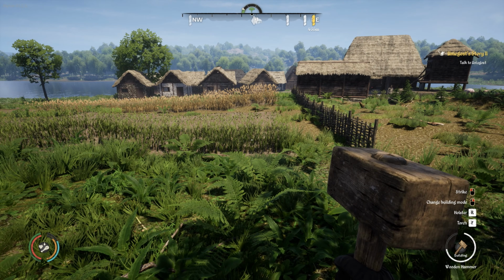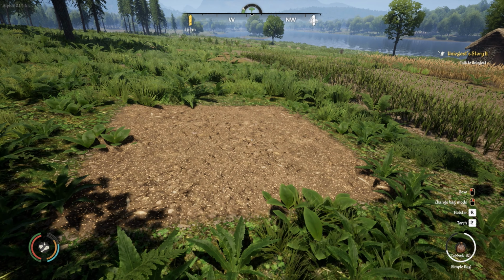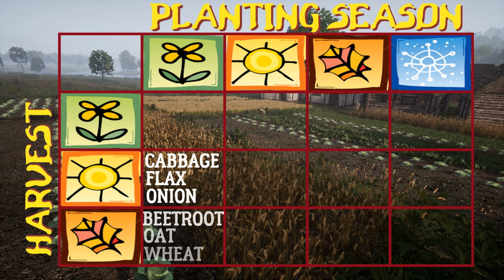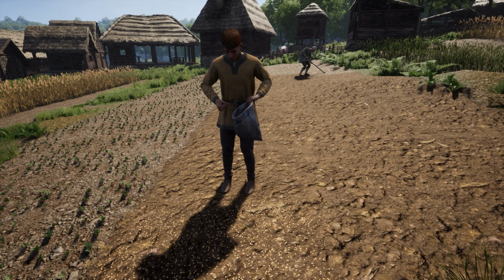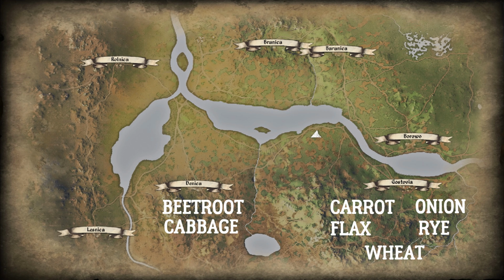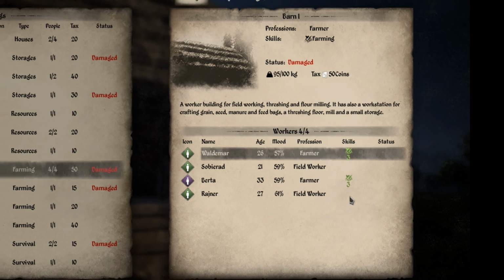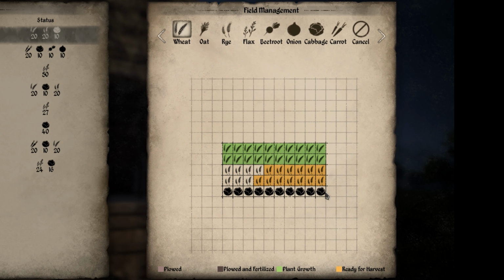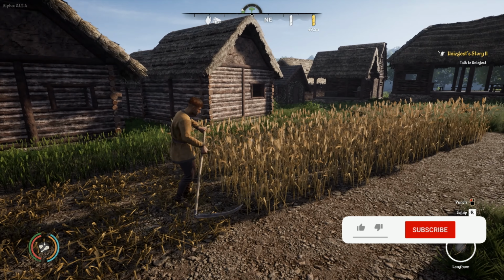Medieval Dynasty | How to FARM🌾| Guide to Farming, Fields, Seeds, Manure, Barn, Tips & Tricks👨‍🌾 !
In this Medieval Dynasty farming guide video, I will show you how to farm from fields, through seed vendors and seasons, up to the barn and automated NPCs tips and tricks 🌾👨‍🌾 !
✔️00:00 Introduction
✔️ 01:30 How to Make a Field ?
✔️ 04:30 All Seeds & Seasons !
✔️ 08:10 All Seed Vendors Locations !
✔️ 09:12 Barn NPCs: Farmers & Field Workers !
Also some important tips and tricks in every field.

How to Farm in Medieval Dynasty:

This Medieval Dynasty video is a breakdown of the farming systems in Medieval Dynasty. You can either farm yourself or you can use NPC farmers to do the farming, plowing, harvesting for you !
I will go through the different tools (Hoe, Hammer, Bag) required for building, plowing, seeding, harvesting fields.

After which, as different seeds after a different seasonal requirement for planting and harvesting, I will present the pro and cons in a summary table for all seeds; together with multiple tips and tricks !

In the last part, I will go through one of the most interesting features of Medieval Dynasty Farming: Automated NPC farmers and field workers ! I will detail how it works, how you manage it, what can be done and optimized for your automated farming, and provide multiple farming tips and tricks !

I will also briefly address the topics of fertilizers, manure, seed vendors, at different stages of the how to farm video !

Medieval Dynasty is a unique combination of multiple successful genres:
Survival: The need to survive, feed and ensure survival through hunting, farming and cultivation of the land.